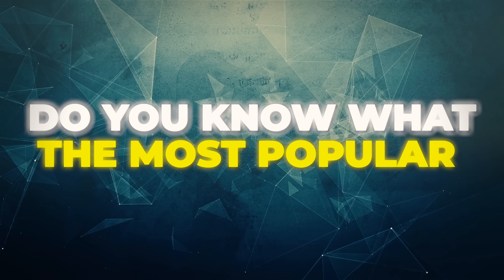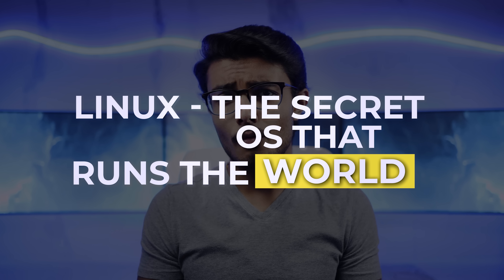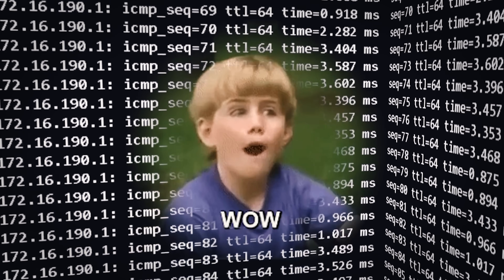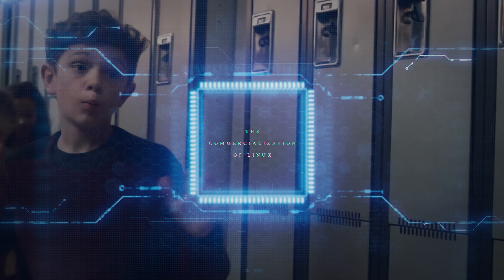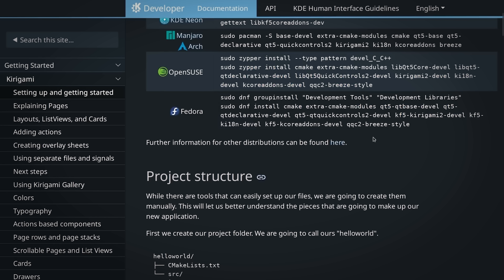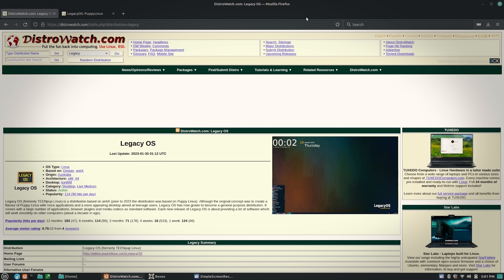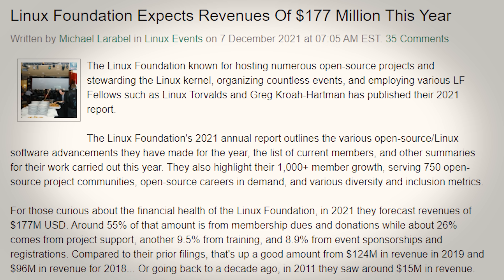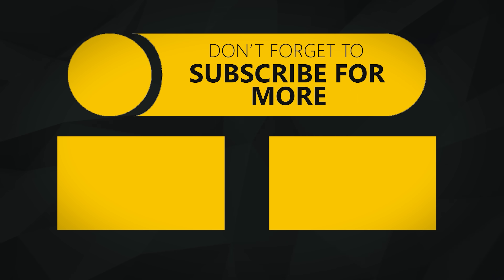The Secret OS That Really Runs The World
Windows and Android are universally known as two of the most popular operating systems in existence but what if I told you that there was an operating system that was even more popular? That operating system is Linux. This might sound confusing at first glance given that Linux is usually seen as the background OS only used by nerds but there are actually a lot more applications for Linux. In fact, Android itself is based on Linux and 96.3% of the world’s top 1 million web servers all run  Linux. So, Linux is actually a monopoly like we’ve never seen before. The good news though is that Linux is open source and not really profit-driven though there is money to be made. The main question though is whether all of this is actually safe. This video explains the rise of Linux and how Linux became the secret operating system that runs the entire world.

Timestamps:
0:00 - Linux
1:56 - The Birth Of Linux
5:30 - The Commercialization Of Linux
8:55 - The Legacy Of Linux